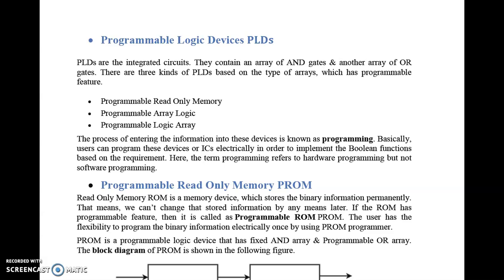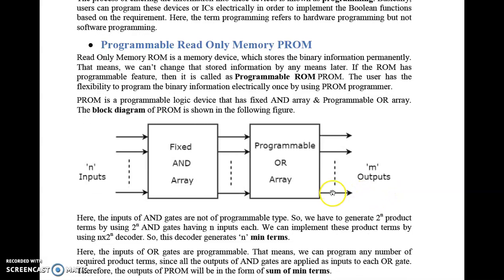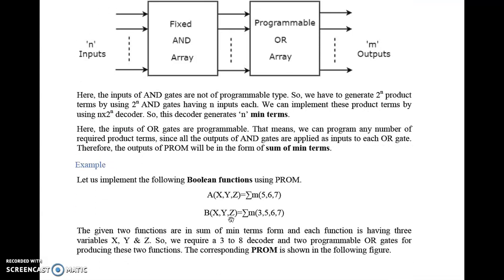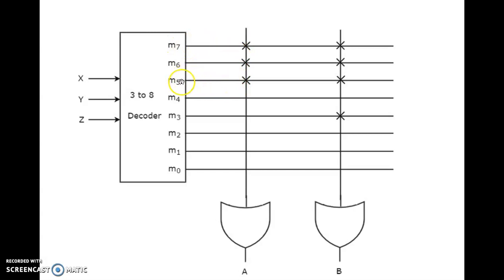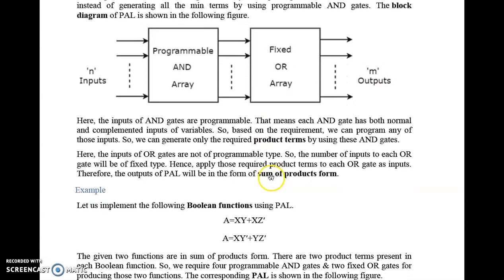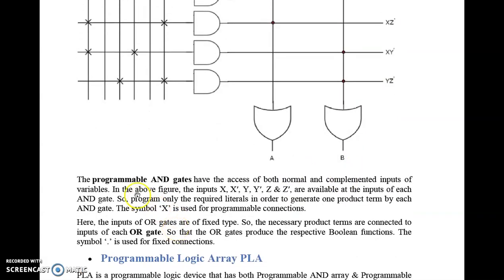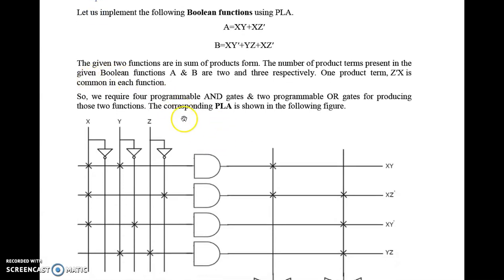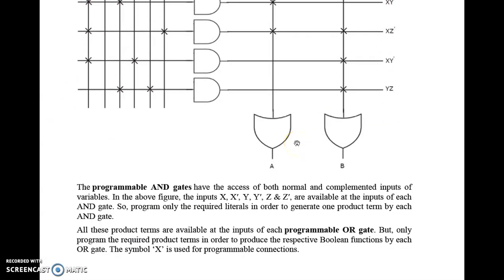Programmable Logic Devices PLDs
PLDs are the integrated circuits. They contain an array of AND gates & another array of OR gates. There are three kinds of PLDs based on the type of arrays, which has programmable feature.